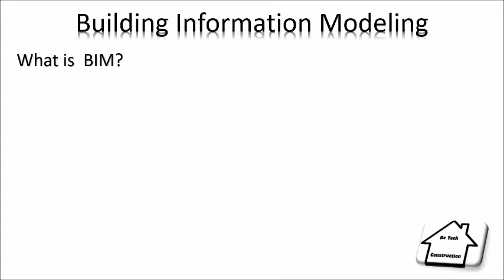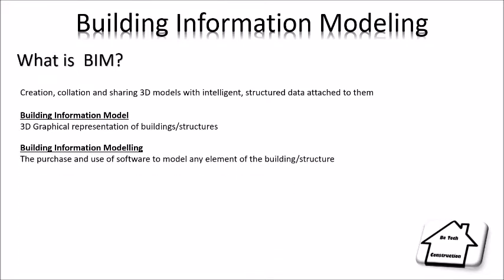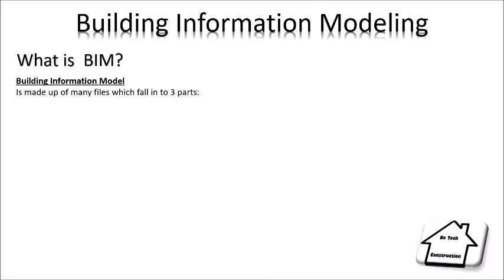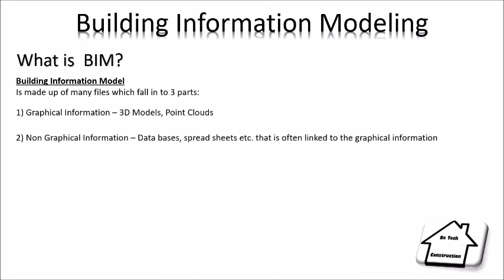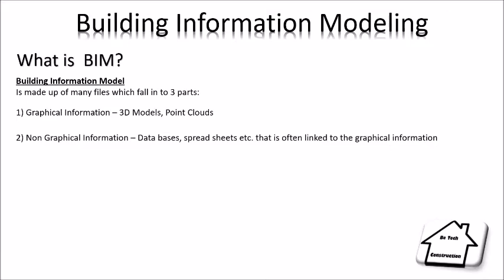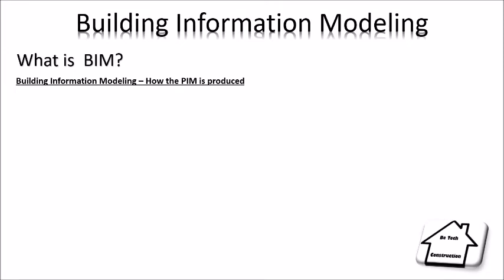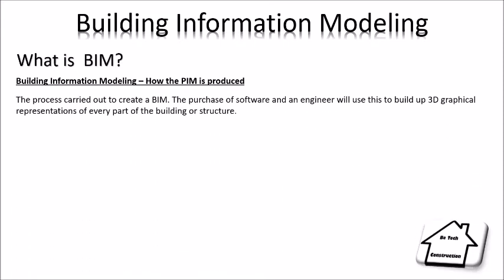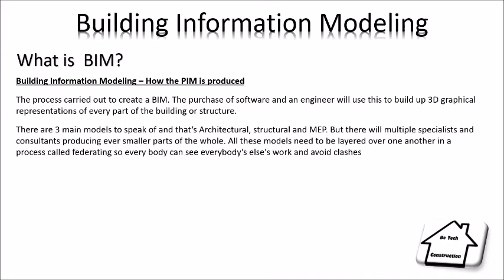What is Building Information Modeling BIM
A short lecture explaining the basics of what building information modeling (AKA BIM)